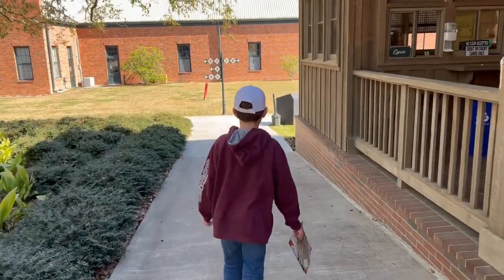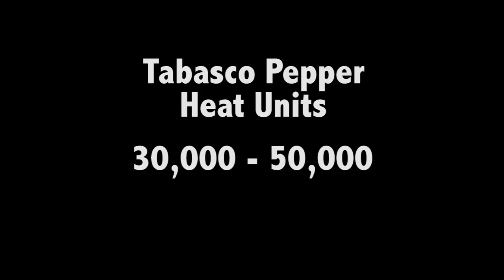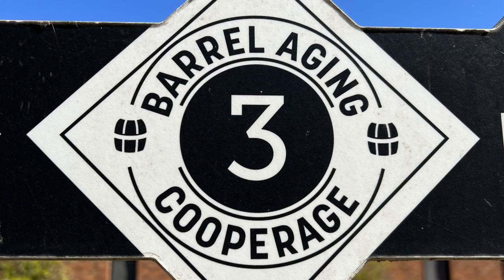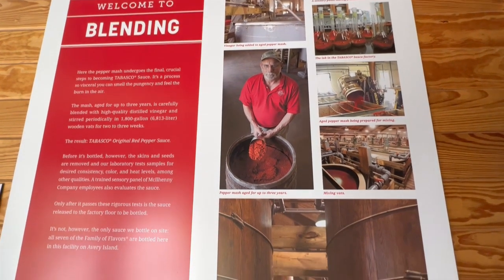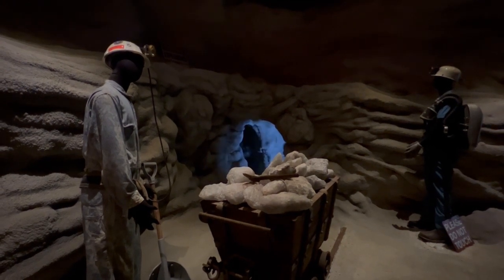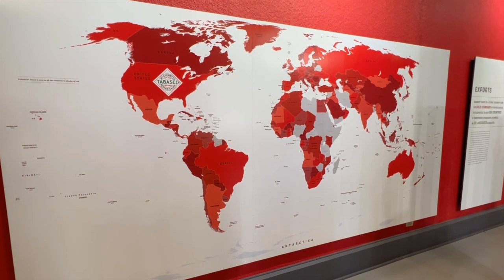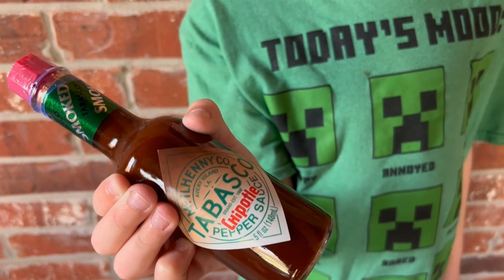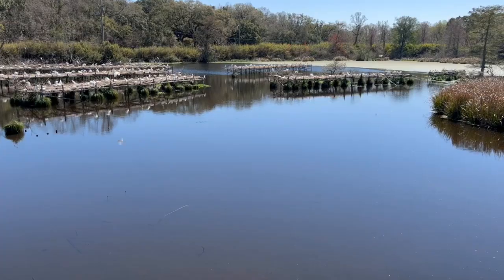Tabasco Factory Tour Overview With a Peek at Jungle Gardens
Follow along our latest homeschool roadschool adventure as we tour the Tabasco Factory and Jungle Gardens on Avery Island. Explore the fantastic place where the world famous hot pepper sauce is made, see the history and some of the secrets behind this iconic brand. You will see step by step how the peppers are grown, mashed, fermented, blended, and bottled. Plus you'll see the hospitality that makes this tour so popular.

Then get a glimpse of the Jungle Gardens tour, including a stop at Bird City - home to thousands of egrets!

Keep your eye out for gators - you'll see a few of those, too.

Okie School of Adventure is a fun and educational YouTube channel where a young host takes viewers on exciting learning adventures!